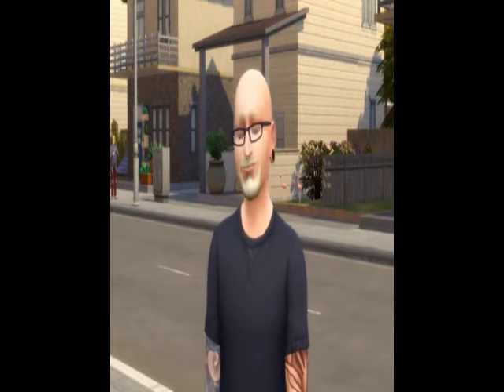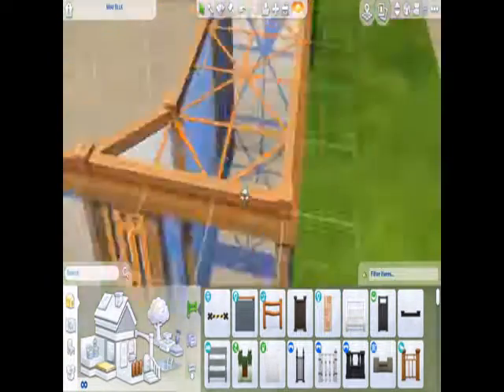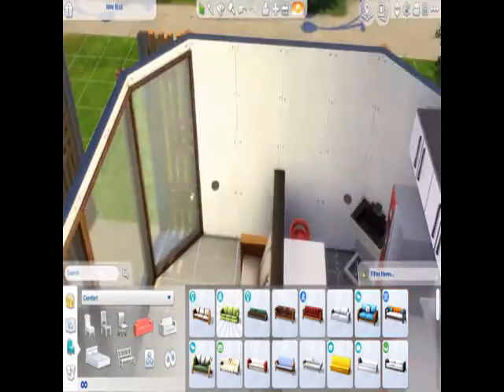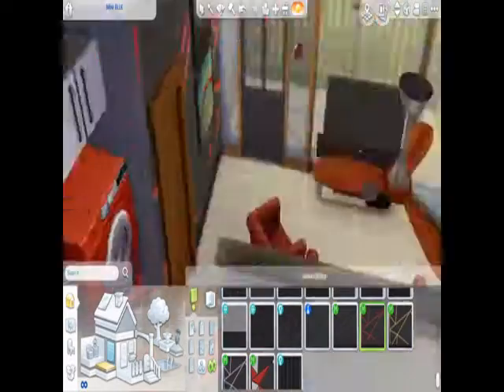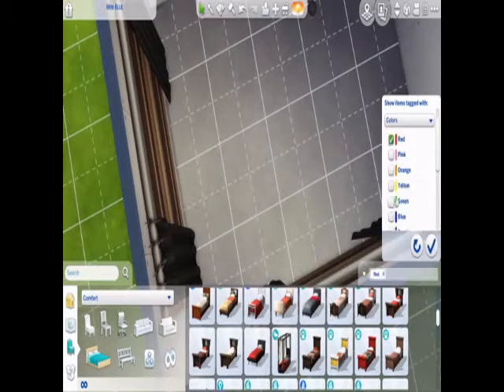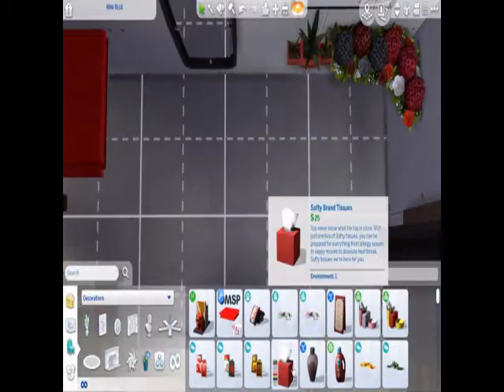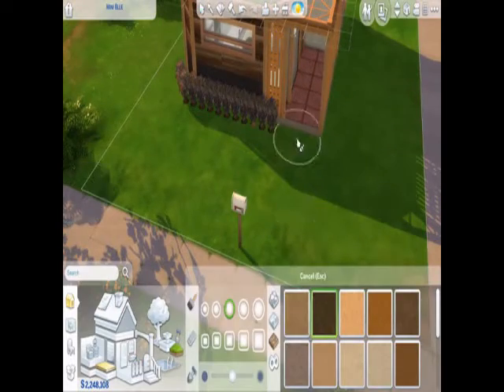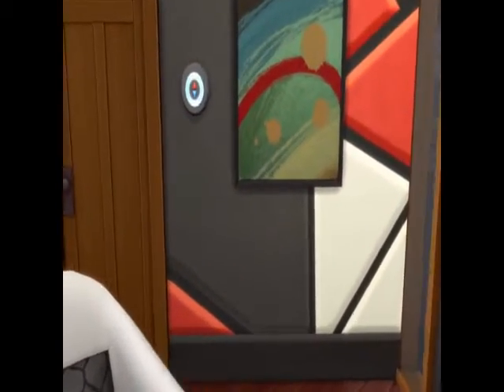Speed Build: Tiny Home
Hey Simmers, here is this weeks speed build. This time it is a tiny home. I need some inspiration so I asked my friends to give me a colour. The first reply was red so that was the accent colour used in this build.